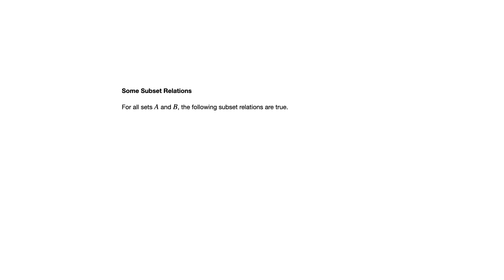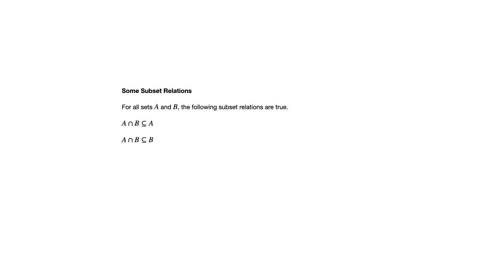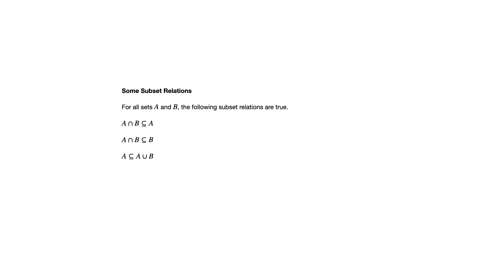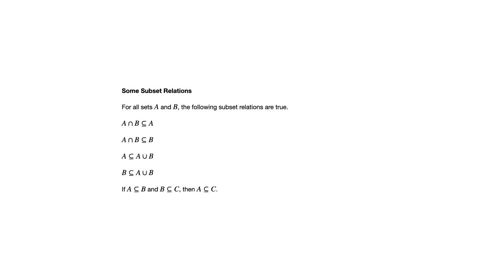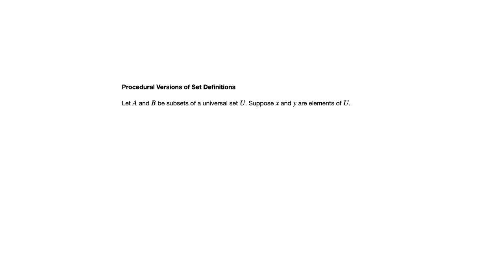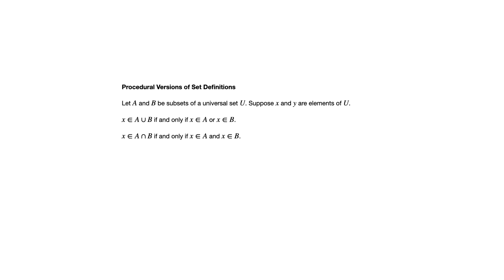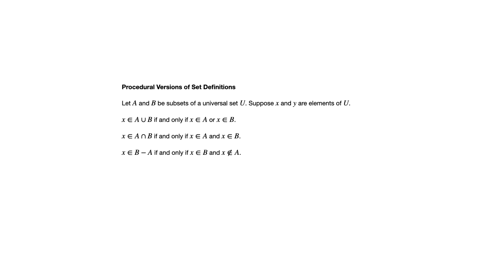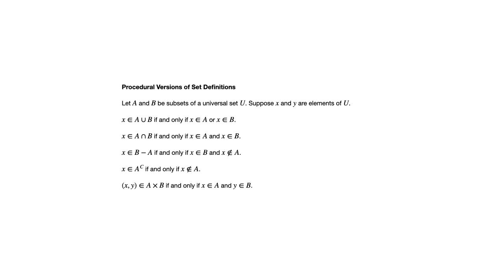6.2 Properties of Sets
This video looks at properties of sets in Susanna Epp's Discrete Mathematics, Brief Edition.